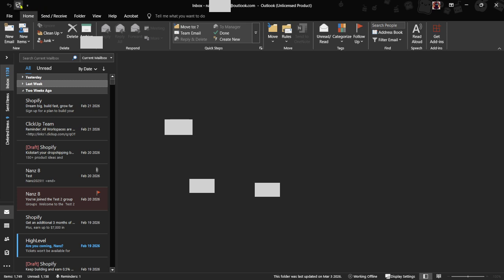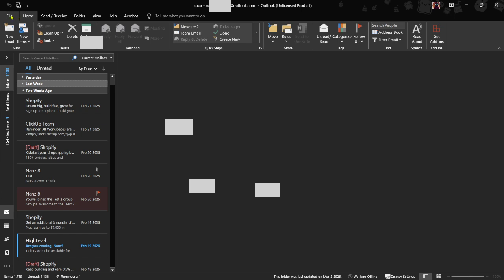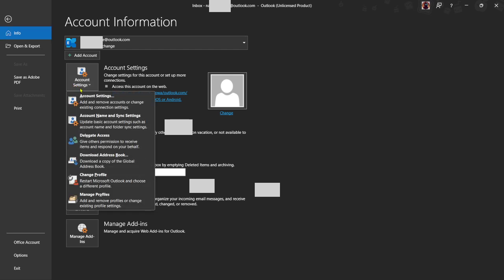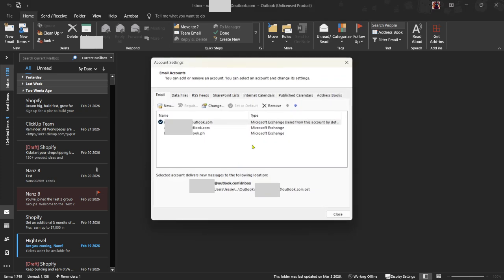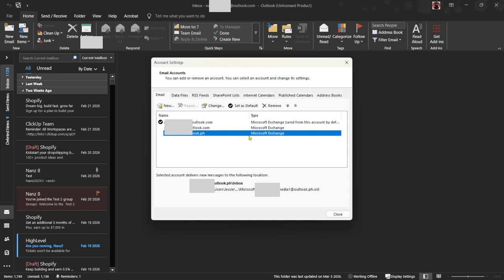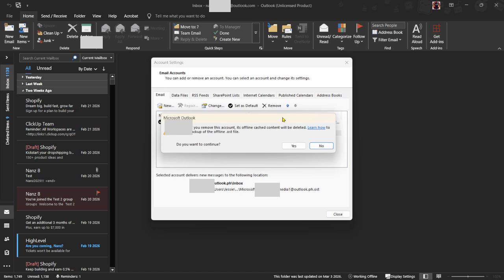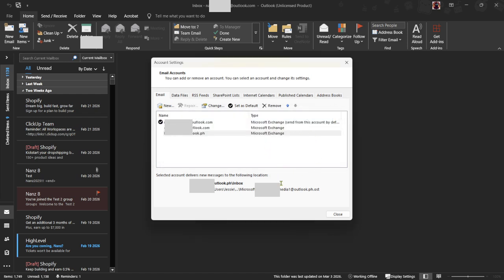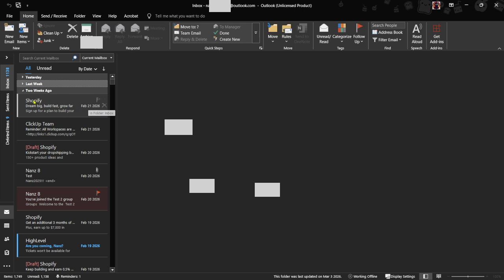How to Remove Shared Mailbox From Outlook (2026 Guide)